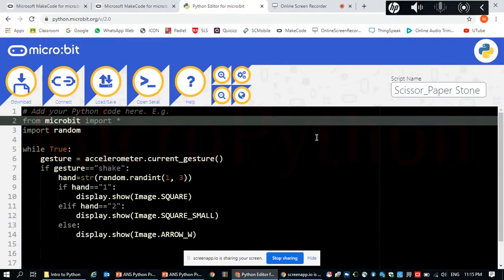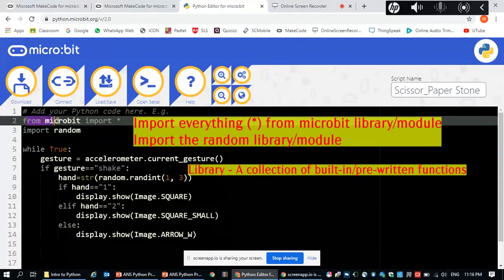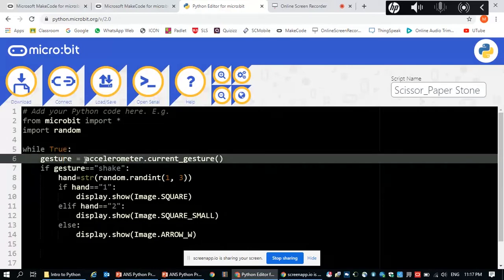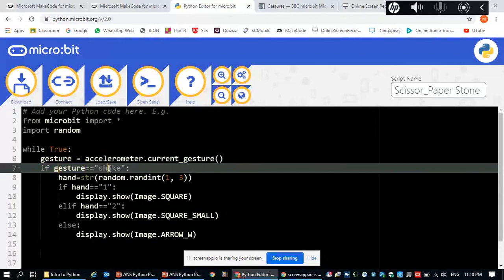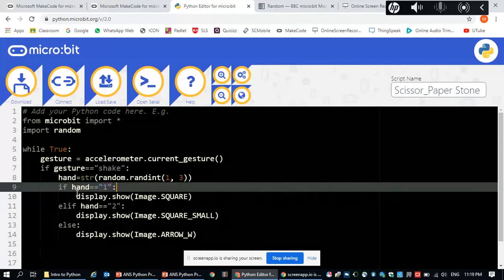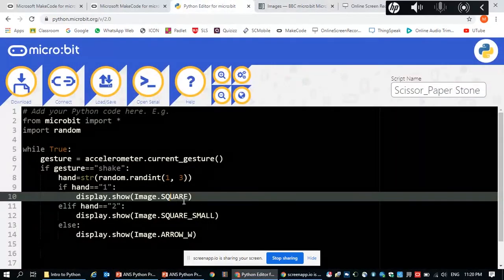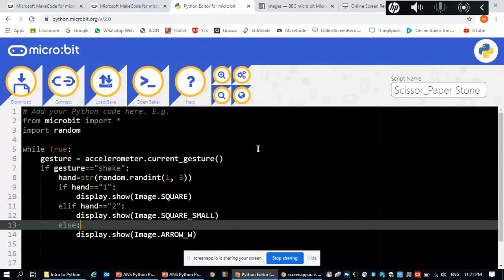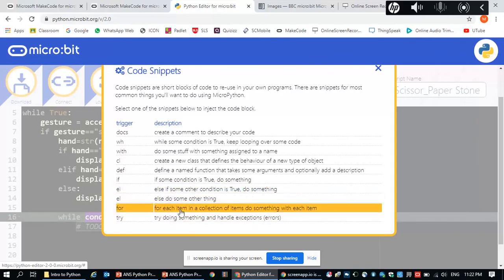4B - How to Code in MicroPython